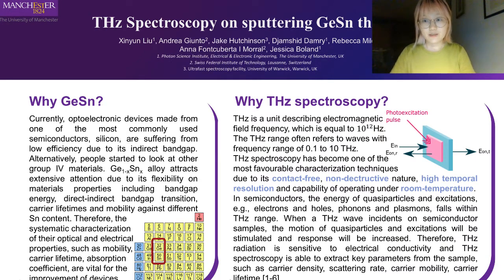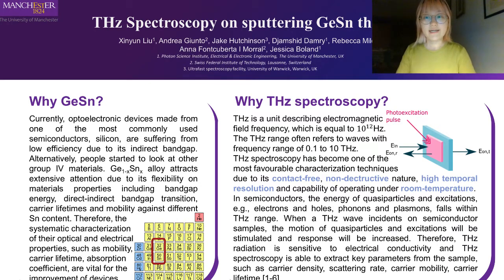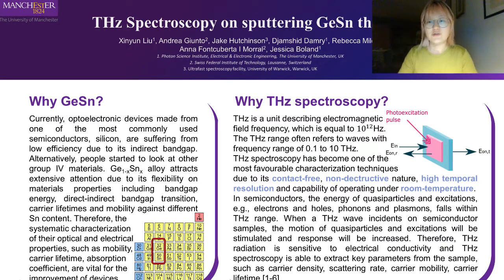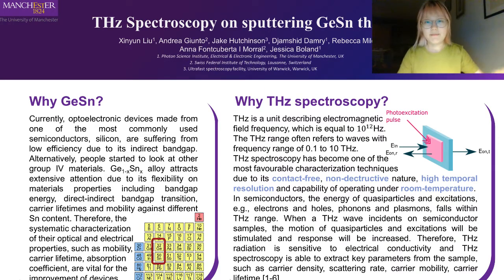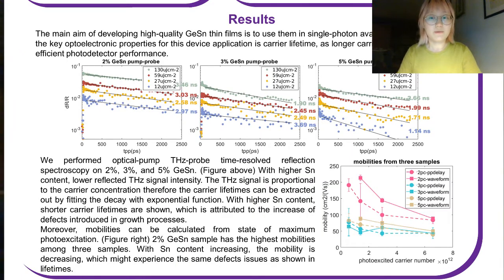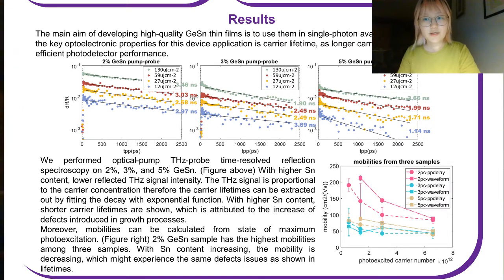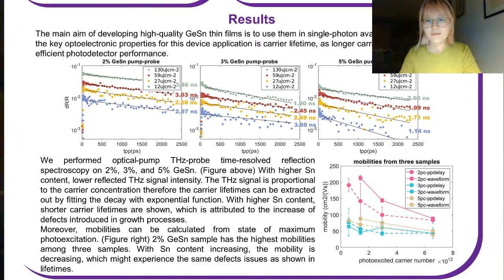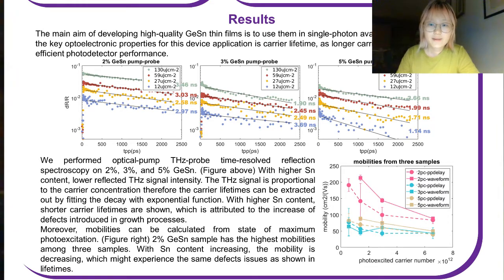IRMMW-THz 2022 Poster Presentation Mo-P-98